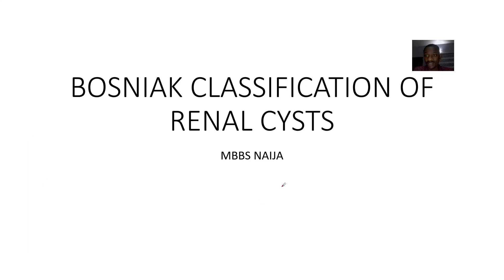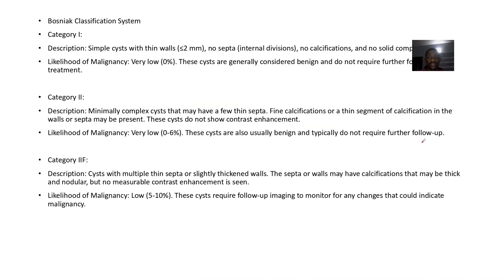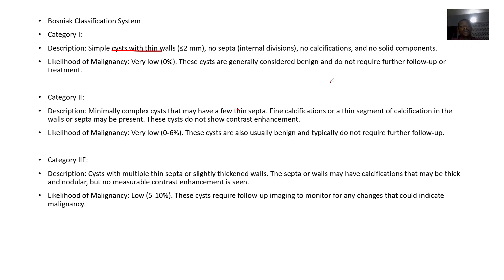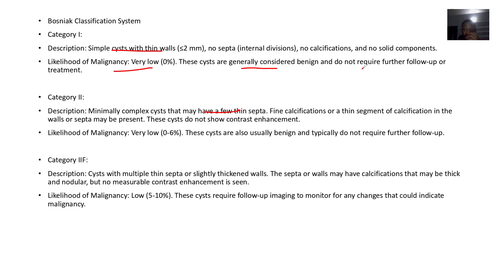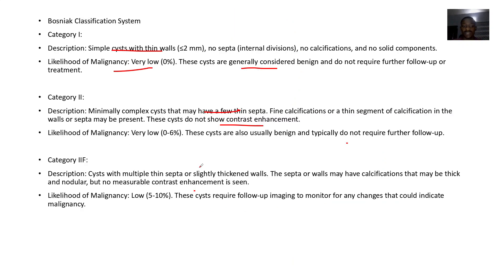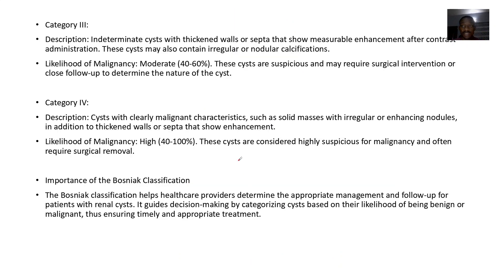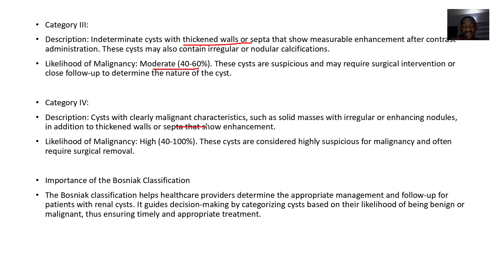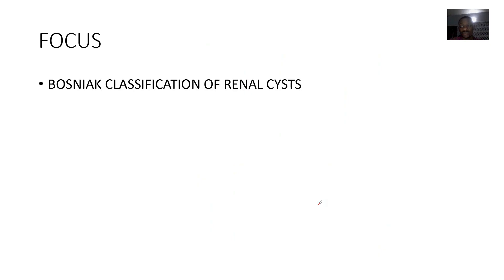Bosniak Classification System of Renal Cysts (Category I, II, IIF, III, IV Grading)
The Bosniak Classification System is a widely used method to categorize renal cystic masses based on their imaging characteristics, primarily from CT scans and MRIs. This system helps radiologists determine the likelihood of a cyst being benign or malignant2. Here's a brief overview of the Bosniak Classification System:

Bosniak Classification Categories
Class I:

Description: Simple, benign cysts with thin walls (≤2 mm), no septa, and no enhancement after contrast administration.

Malignancy Risk: Very low.

Class II:

Description: Benign cysts with thin walls (≤2 mm) and few (1-3) septa. These cysts may have calcifications and can show minimal enhancement1.

Class IIF:

Description: Cysts with minimally thickened (3 mm) enhancing walls or septa. These cysts have multiple thin (≤2 mm) enhancing septa1.

Malignancy Risk: Low, but higher than Class I and II.

Class III:

Description: Cysts with thickened (≥4 mm) enhancing walls or septa, or with irregular enhancing areas.

Malignancy Risk: Moderate to high.

Class IV:

Description: Cysts with enhancing nodules (≥4 mm) or irregular enhancing areas with acute margins.

Malignancy Risk: High.

Purpose
The purpose of the Bosniak Classification System is to improve the precision of diagnosing renal cysts and to reduce unnecessary surgical interventions for benign lesions